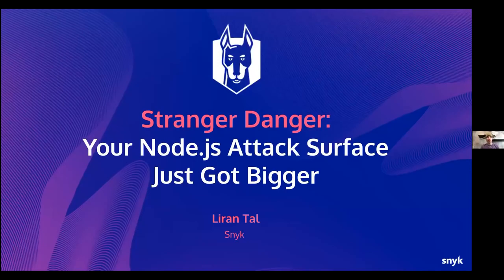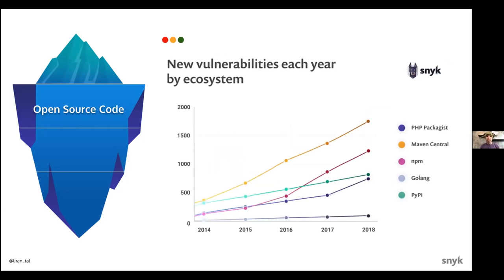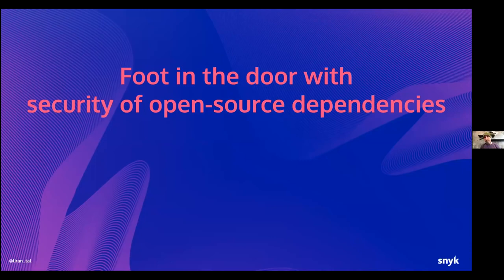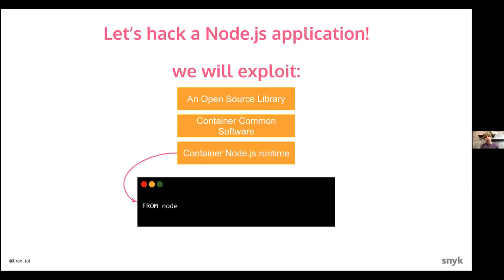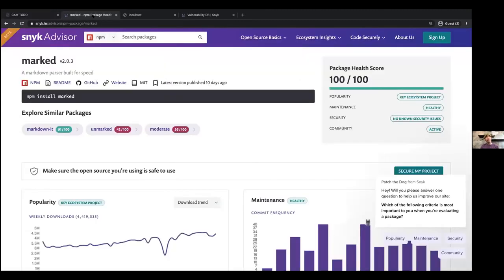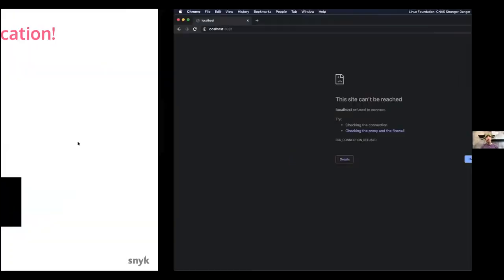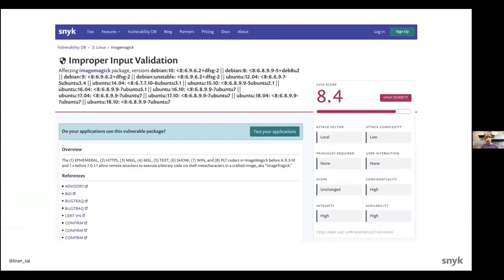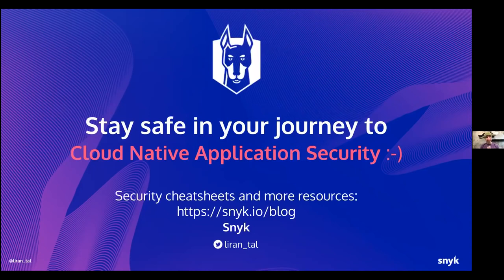Stranger Danger: Your NodeJS Attack Surface Just Got Bigger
Machine Learning In Node.js With TensorFlow.js

How To Build a Blog with Nest.js, MongoDB, and Vue.js

In this live hacking session we’ll exploit an application as an attacker would to show threats, vulnerabilities, and misconfigurations that are most common in cloud native apps - and show how you can protect it through best practices for each attack scenario.